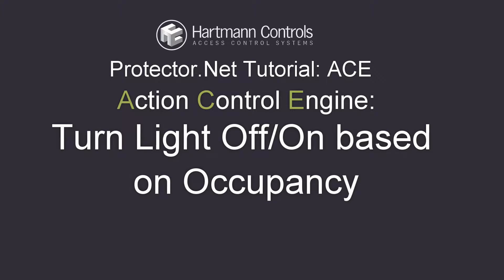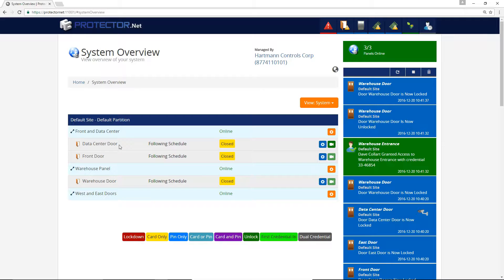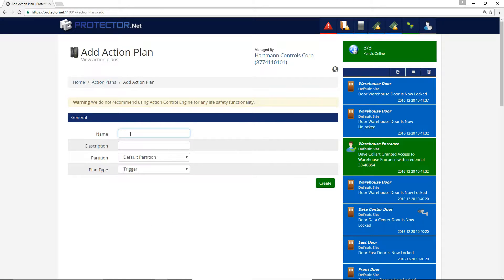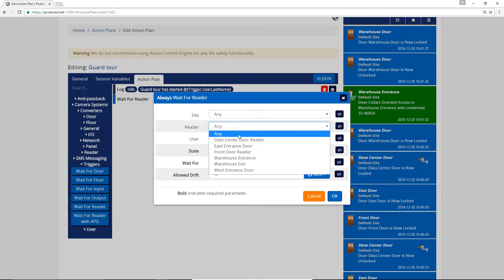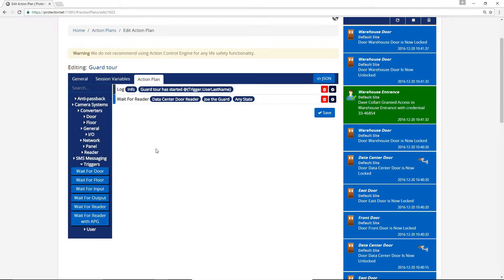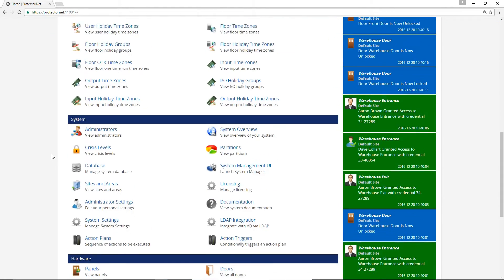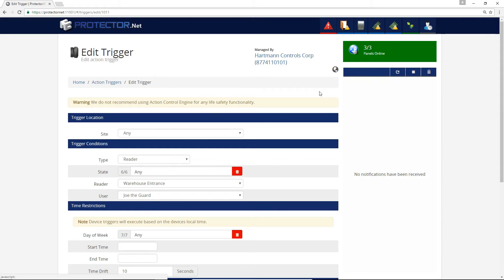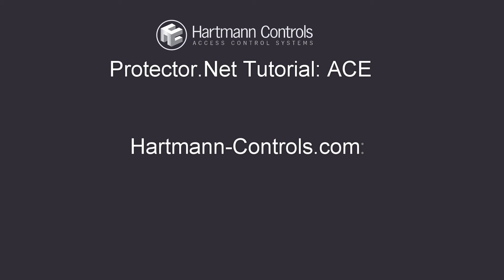Protector.Net ACE: Custom Guard Tour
This video will demonstrate how you can utilize the Action Control Engine to make custom guard tours in Protector.Net